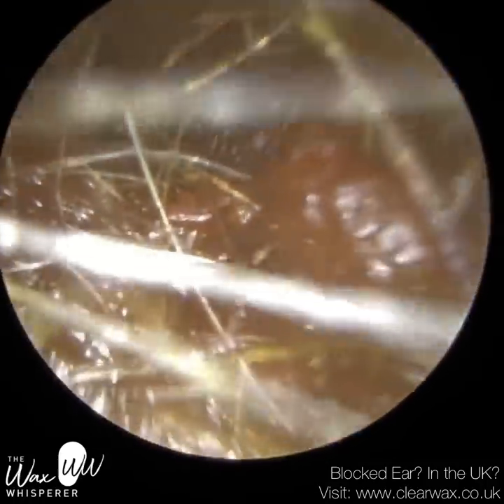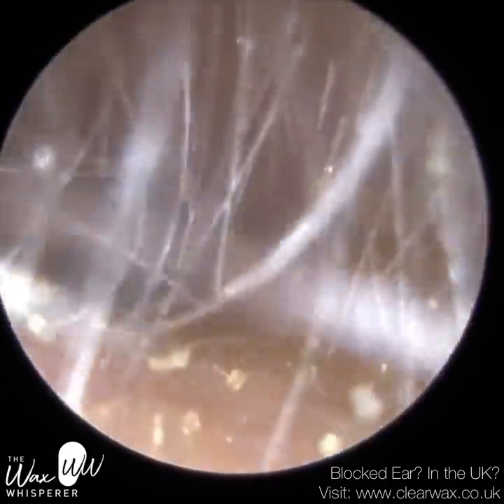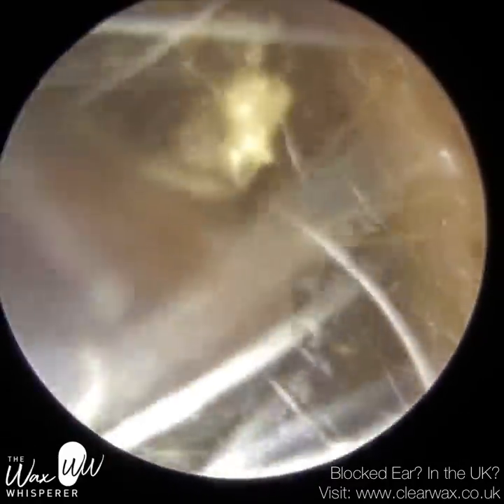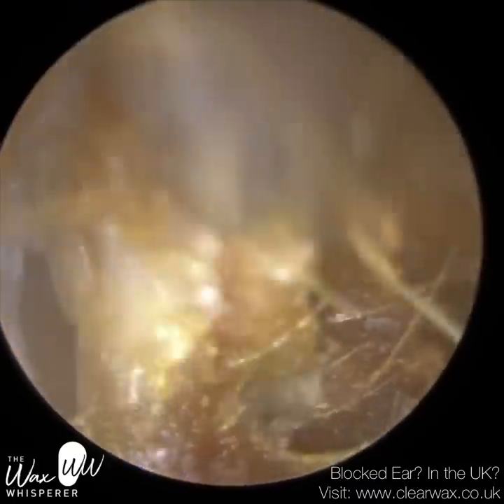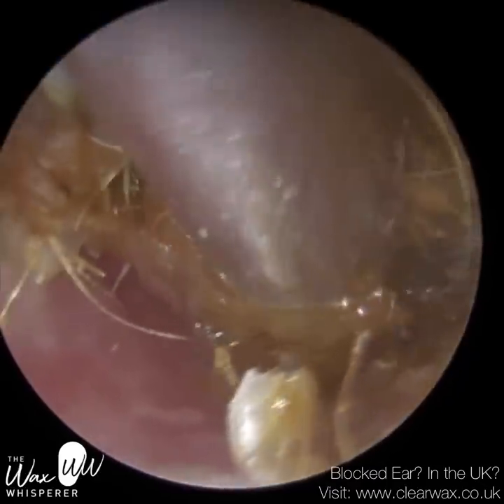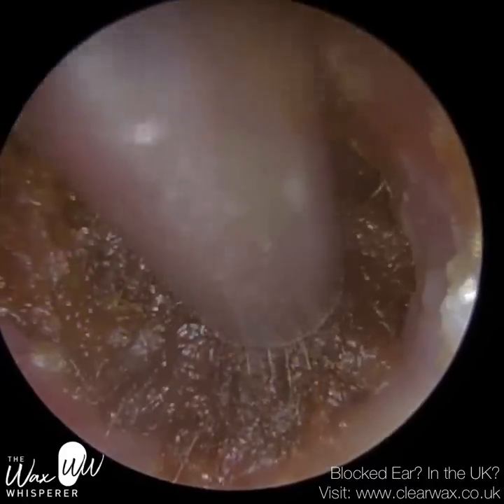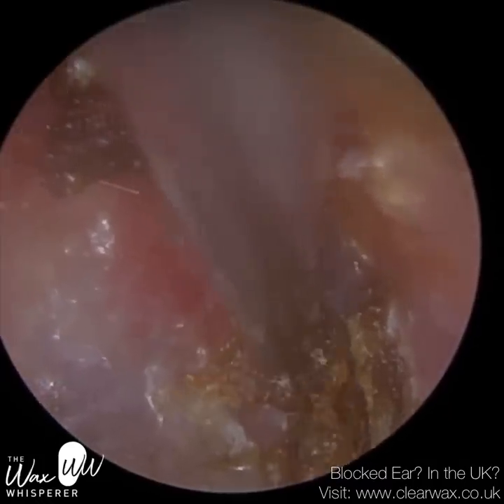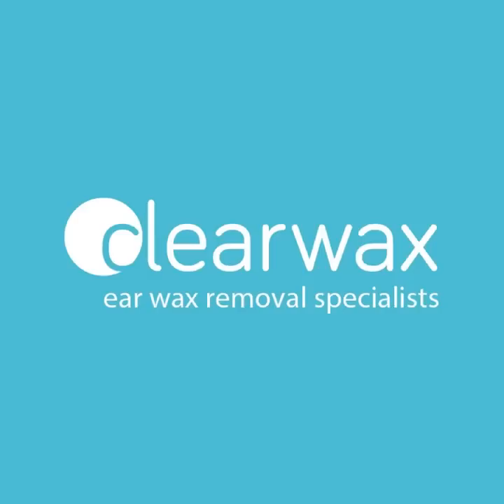1,307 - Extreme Dead Skin Plug Extraction